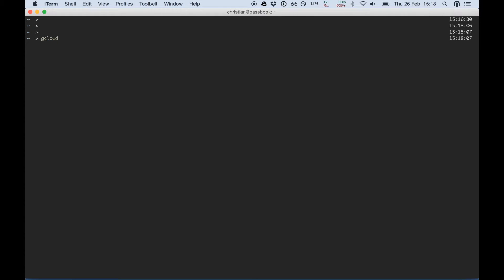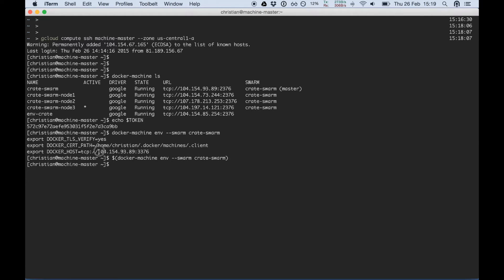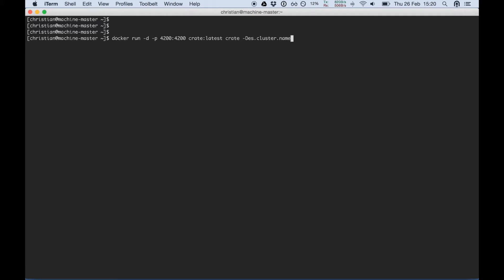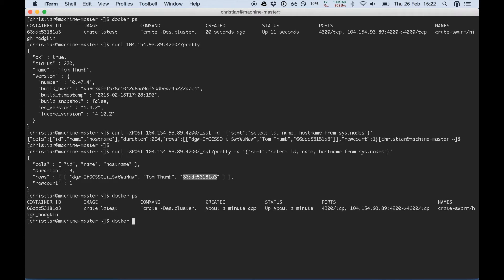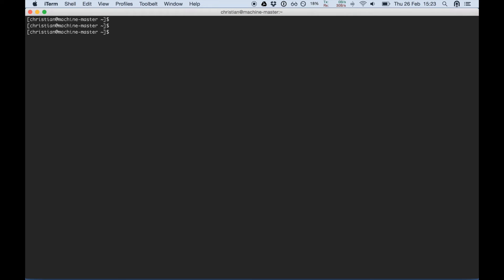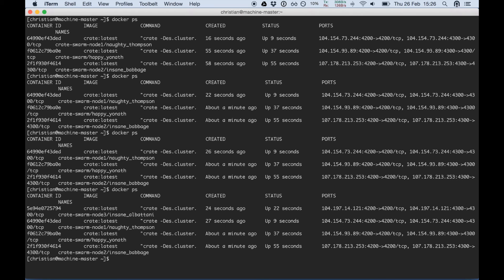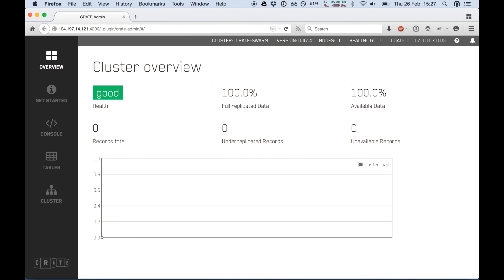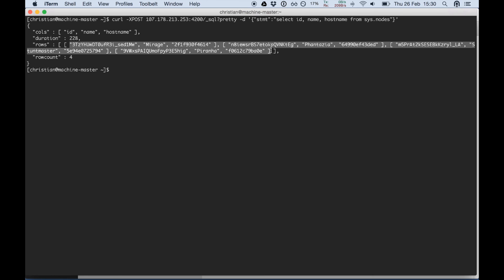Deploying Crate Using Docker Swarm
This post shows you how to set up a Swarm cluster on the Google Cloud Platform using Machine and then run a Crate cluster using Swarm. All instructions in this post refer to docker-machine version 0.1.0-rc5.